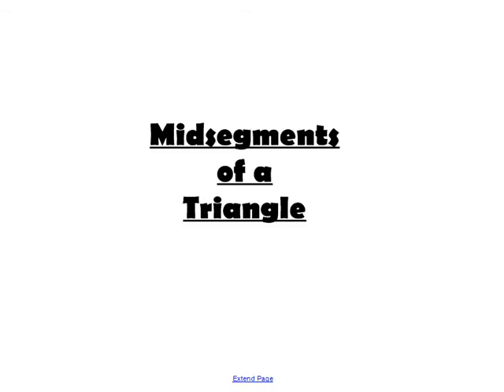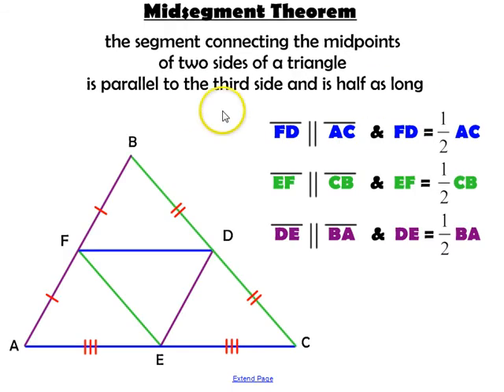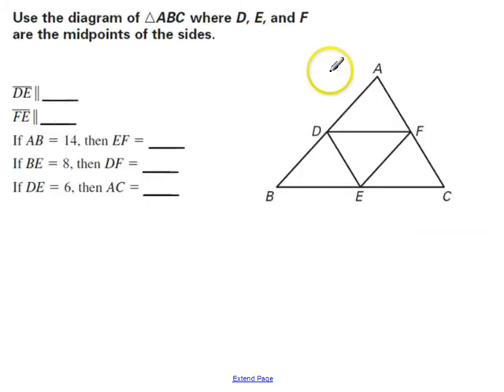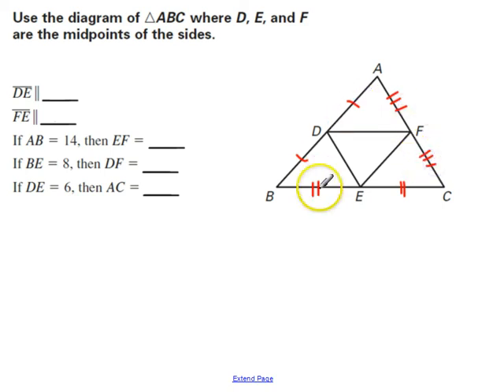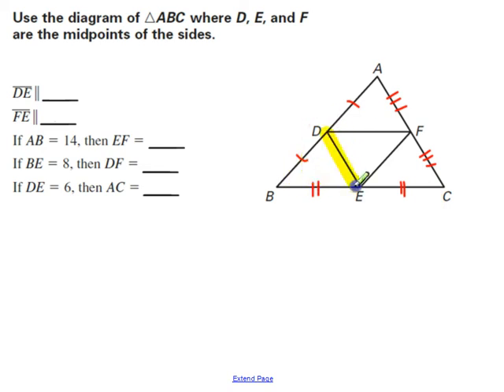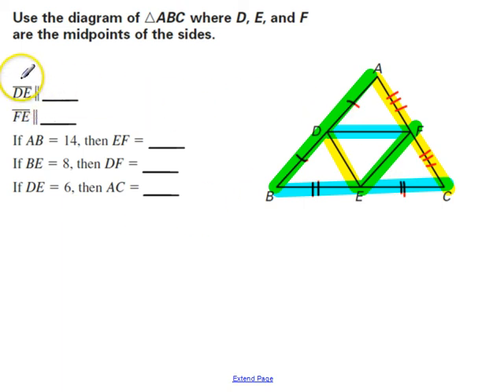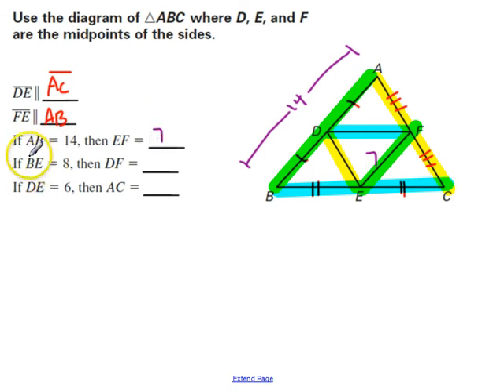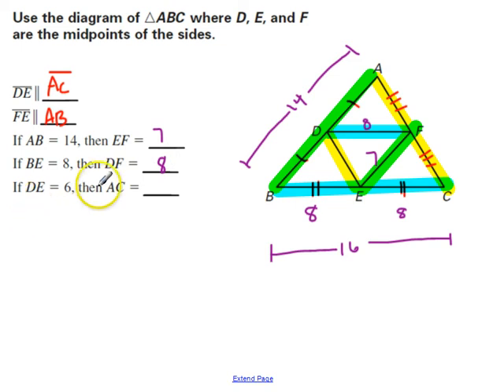Midsegments of a Triangle